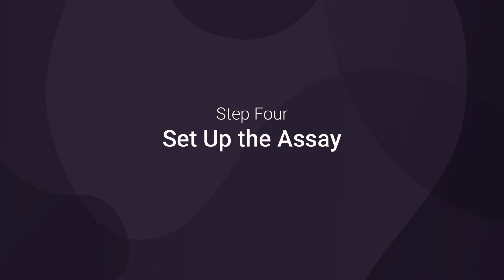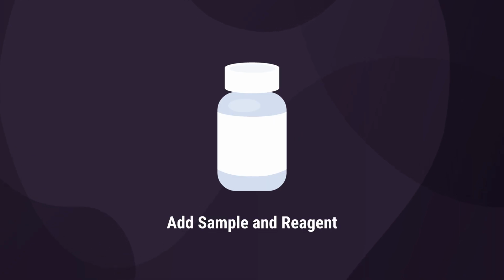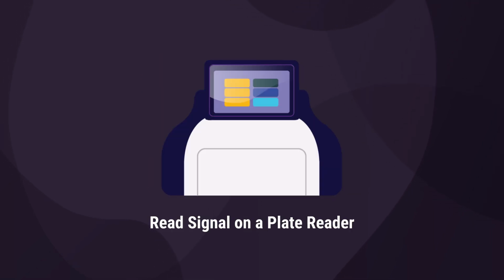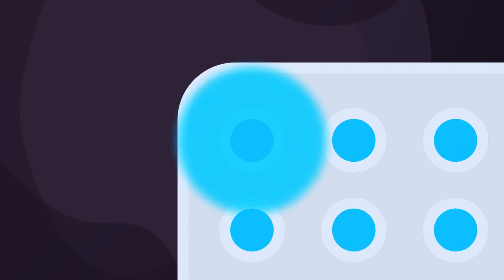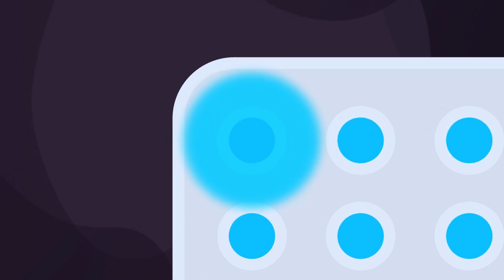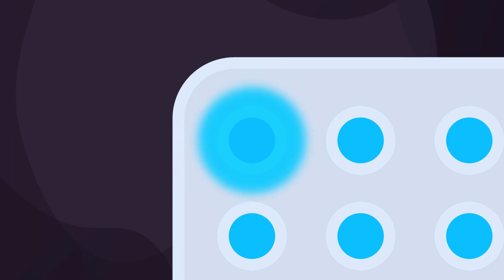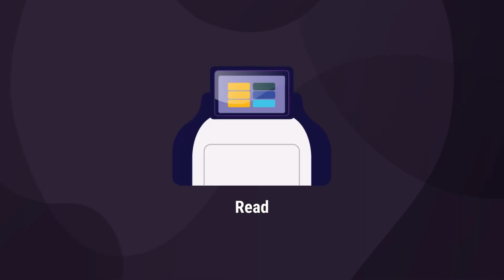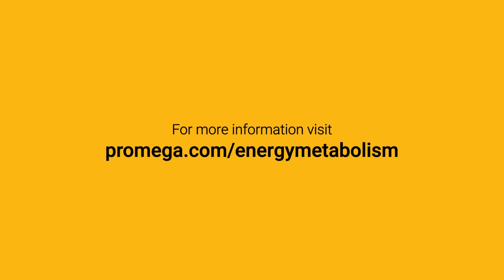How to Approach Cell Metabolism Research: A Step-by-Step Guide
Cell metabolism offers crucial insights into cellular function, from cancer progression to immune cell biology.

This video provides a practical guide to studying cellular metabolism through a series of key steps.

Start by asking the right research questions - whether exploring glycolysis versus oxidative phosphorylation shifts or how nutrient availability affects cell stress and survival.

Compatible sample types include cell culture media, cell lysates, serum, and tissue homogenates that can integrate into existing workflows.

Sample collection and preparation can be straightforward - measuring secreted metabolites from culture media without centrifugation, or using brief lysis for intracellular targets.

Assay protocols follow consistent formats with results typically available in under an hour, revealing shifts in glucose uptake, lactate secretion, redox balance, amino acid metabolism, and lipid use.

Results can stand alone or be paired with transcriptomic, proteomic, or metabolomic methods to gain broader biological context and verify pathway activity.